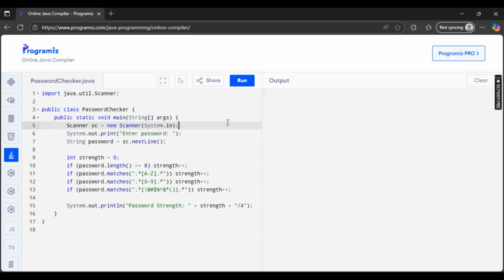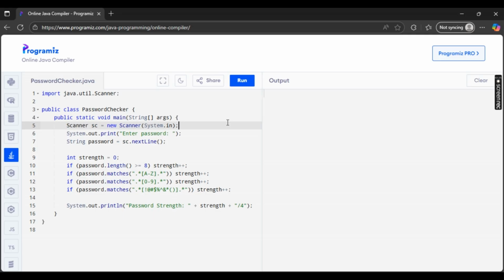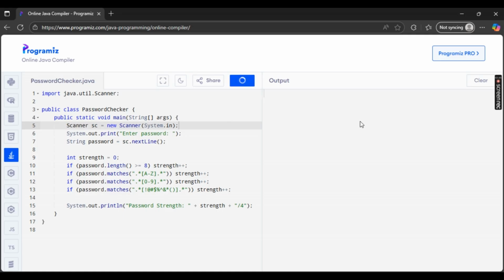How to Create Mini Password Strength Checker in Java 2025?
🔐 Want to check how strong your passwords are? In this quick tutorial, I’ll show you how to create a mini password strength checker in Java step-by-step! 💻 Learn how to validate passwords, check length, use character types, and give strength feedback for secure coding practice. ✨

Perfect for beginners who want to practice Java logic, build security tools, and make interactive console projects! 💡🎮